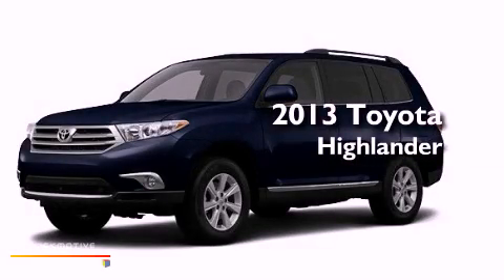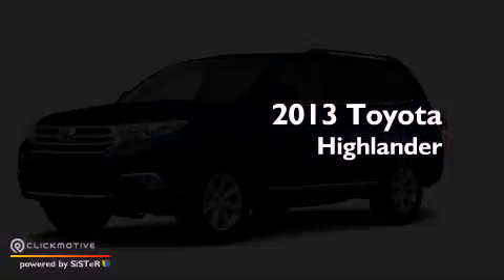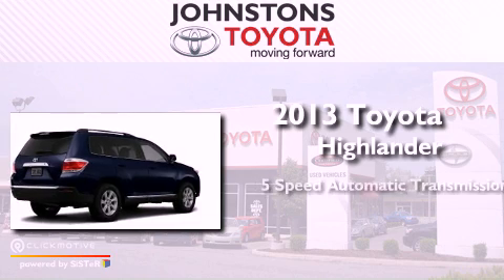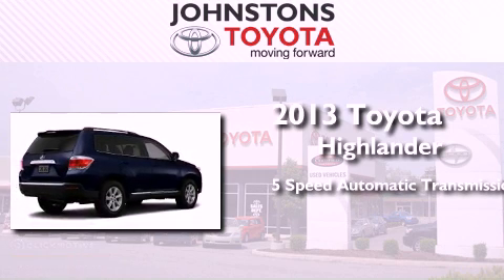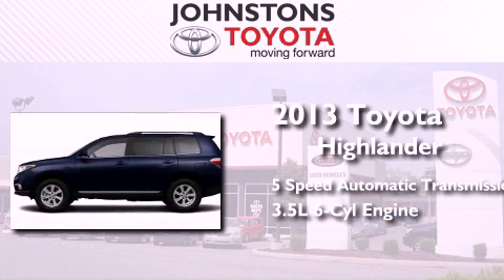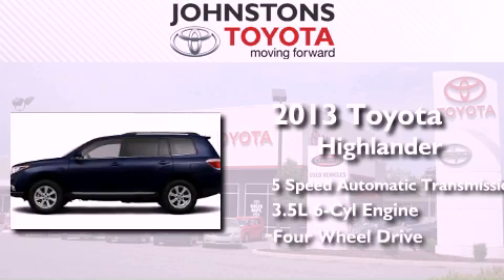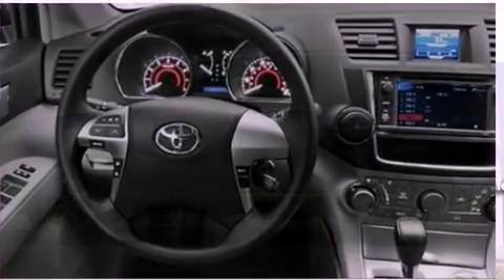2013 Toyota Highlander Middletown NY 10958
Year : 2013
 Make : Toyota
 Model : Highlander
 Engine : Gas V6 3.5L/211
 Trans . : Automatic
 Exterior : Blue
 Miles : 2
 Interior : Gray
 Stock : 130456